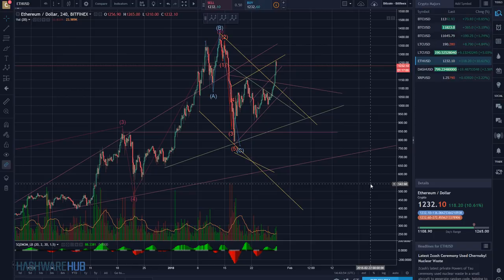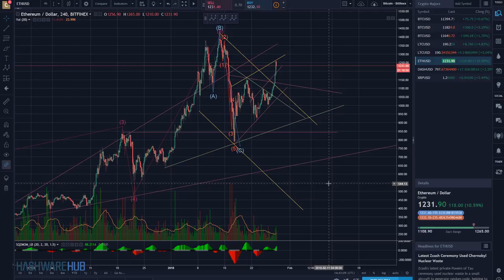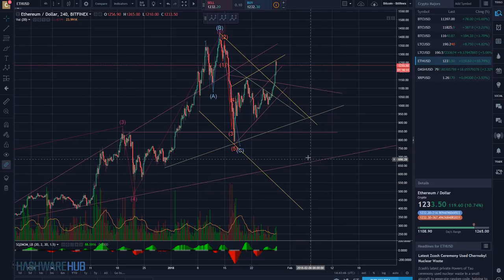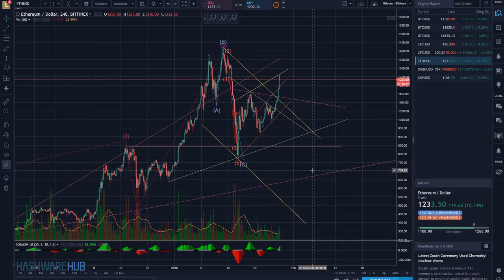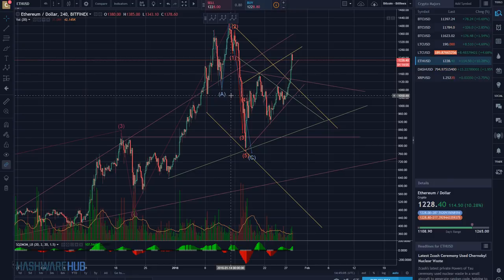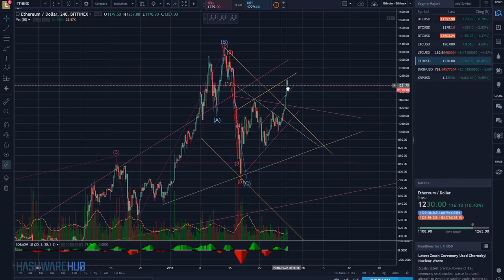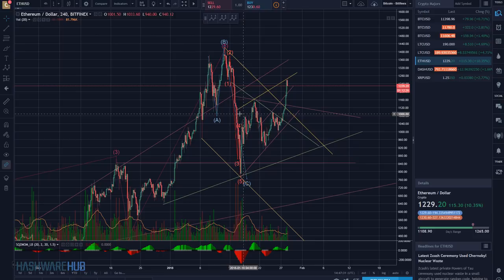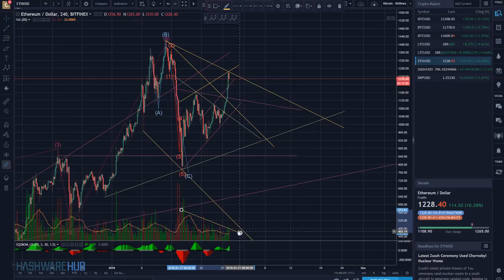Ethereum - Higher Highs - Technical Analysis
In this cryptocurrency trading tutorial we review the altcoin Ethereum (ETH) using technical analysis.